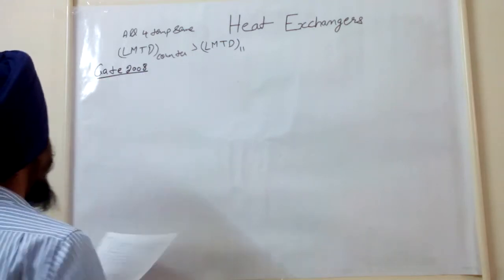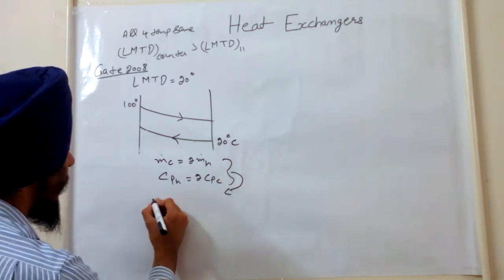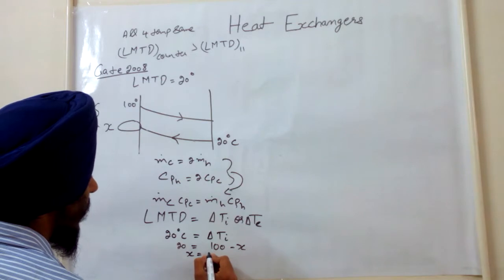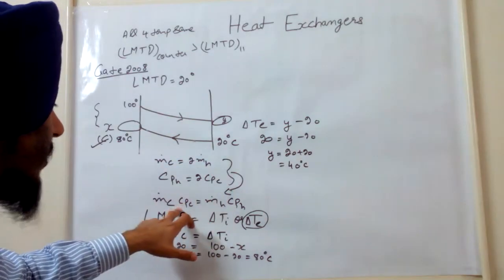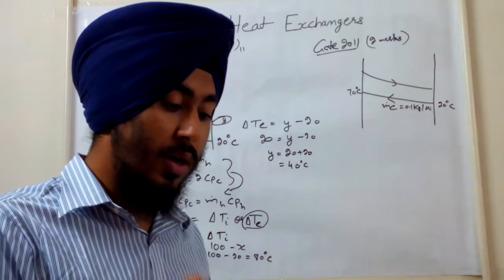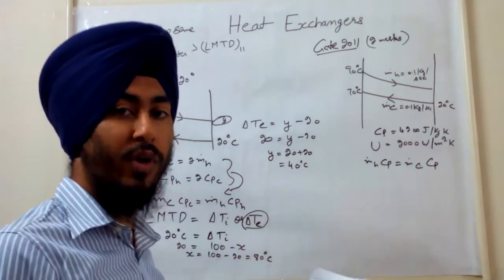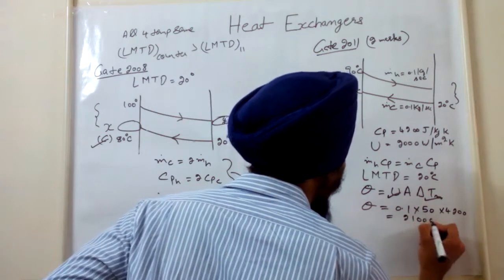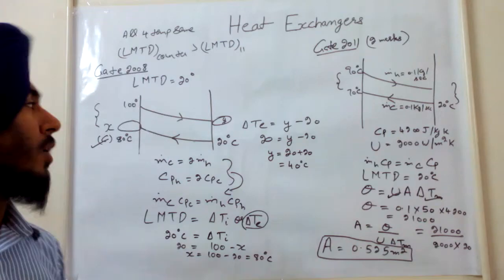HEAT EXCHANGERS - (PART 5 OF 5)